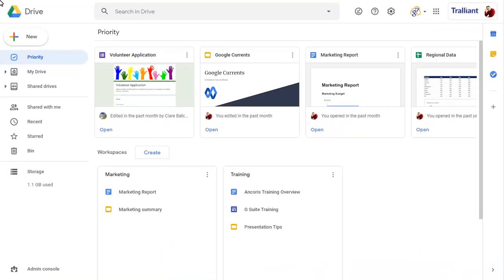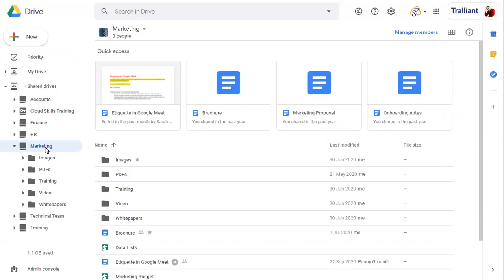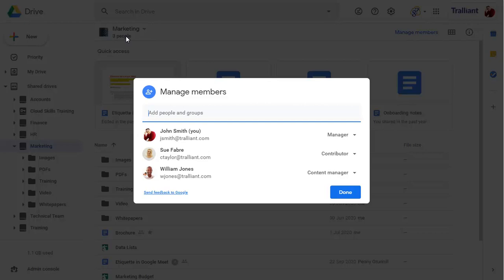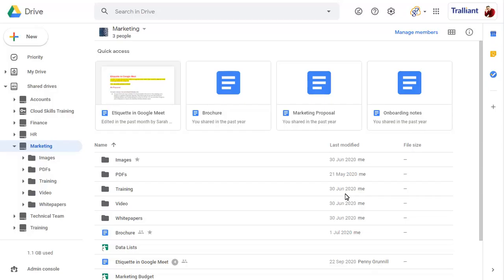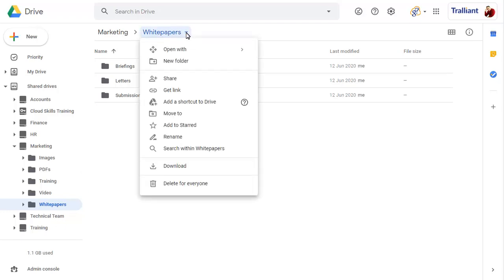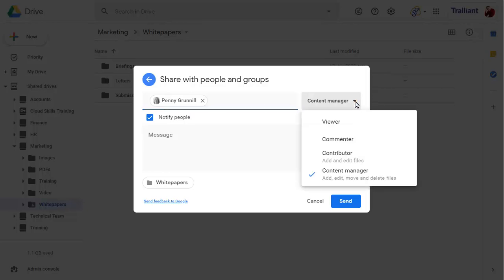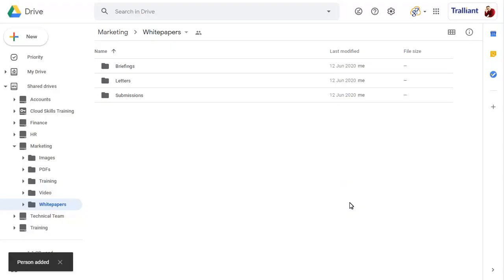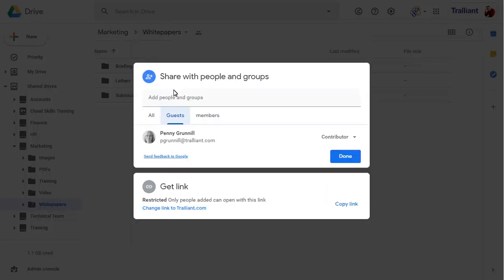Folder sharing in Shared Drives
You can share a specific folder in a shared drive with a non-member, including an external contact. Manager access is required to share a folder in a shared drive.